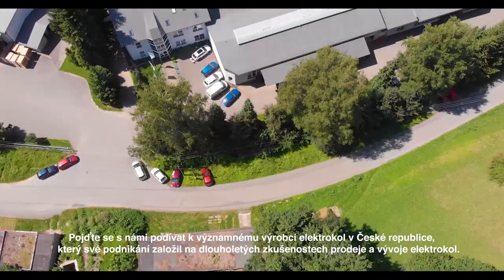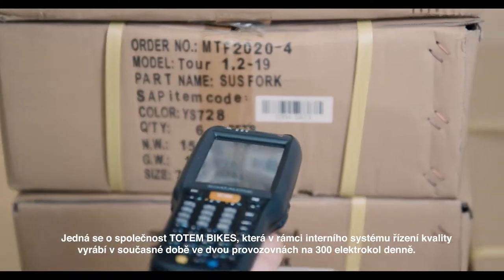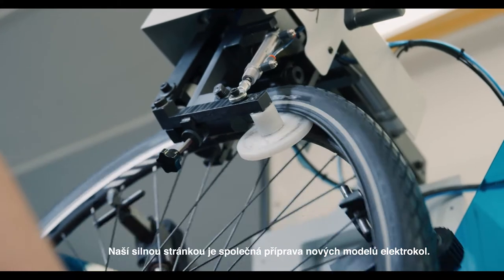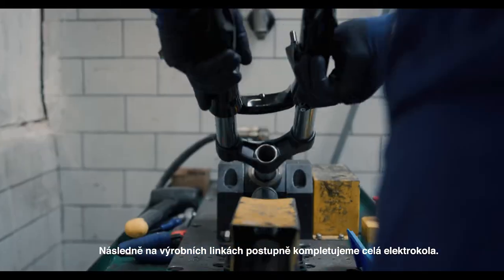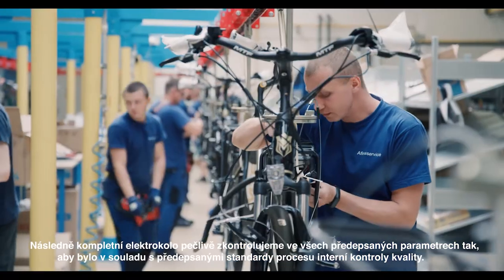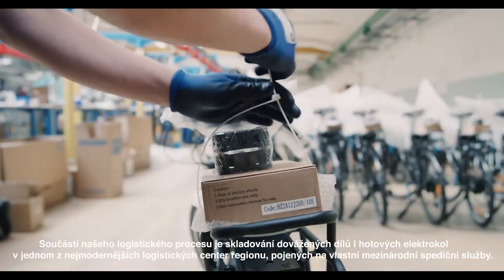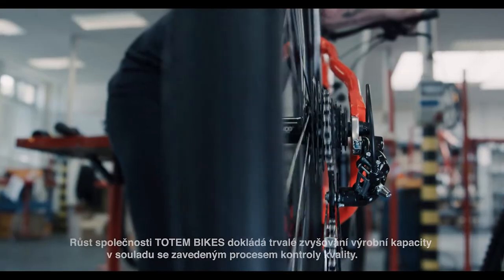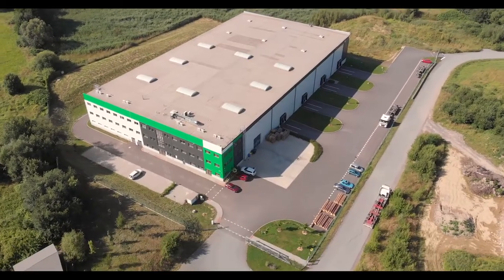TOTEM BIKES NEW VIDEO